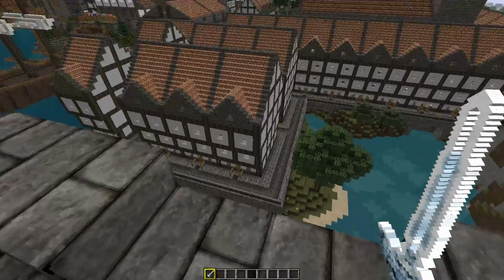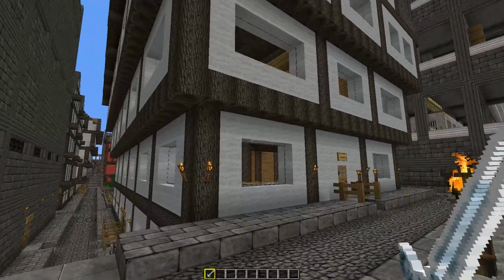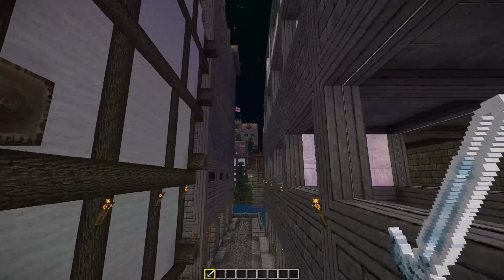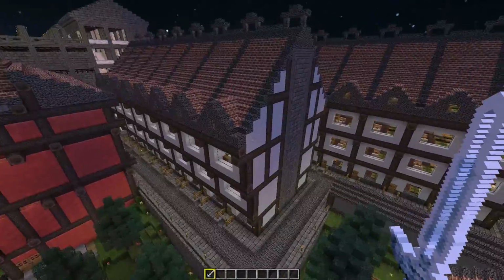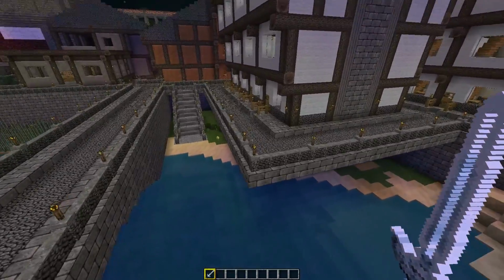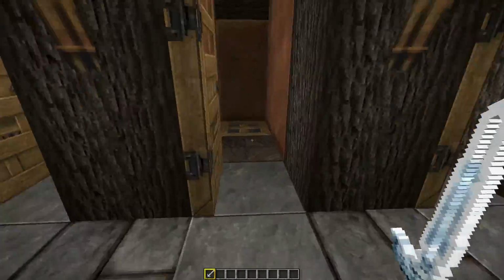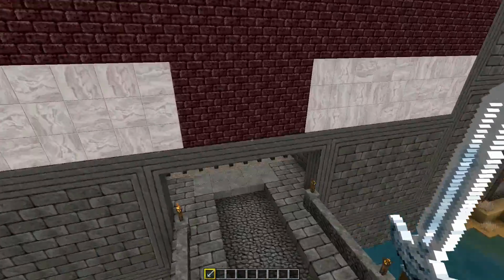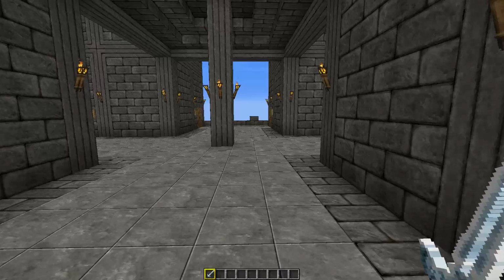Minecraft - Galefast City Update (Housing, Markets, Inns, Brothels and More!) HD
Welcome to the City of Galefast, my ongoing creative mode Minecraft creation. Quickly navigate to different parts of the build:
- 00:00 Introduction
- 00:59 Housing Template 1
- 02:17 Fisherman's Hut
- 03:16 Warehouse C & Golden Arms Inn
- 05:09 Housing Template 2
- 06:02 Merchant's Coach House
- 06:38 Merchant's Square
- 08:11 Housing Template 3
- 09:02 Warehouse D & Warehouse E
- 10:02 Rachel's Brothel
- 12:25 Shopping Center
- 14:37 The Wall
- 16:09 Unfinished Inn
- 18:19 Tower
- 21:57 Outro